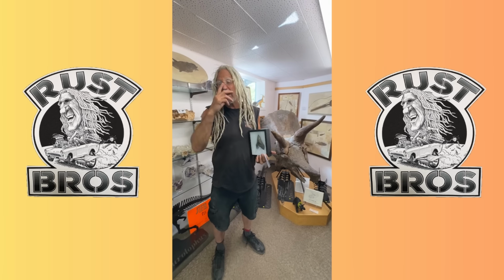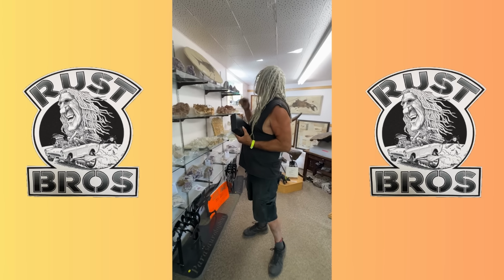Rust Bros Best Moments from the Road Trip! PART 2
Hope you enjoy the part 2 of the funniest moments from our coast-to-coast road trip! We had a blast, and we’re sure you’ll love it too!

Amazon Store Canada
Amazon Store US